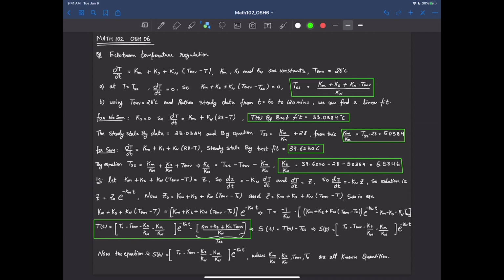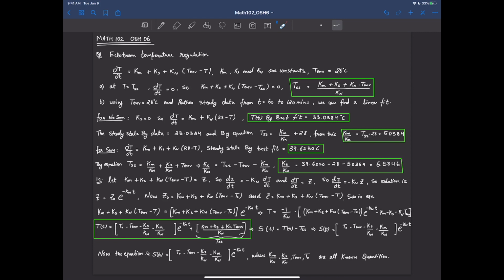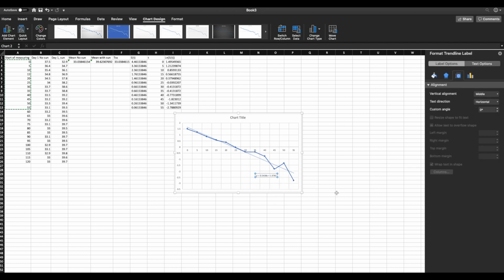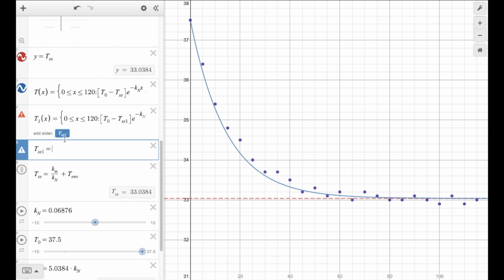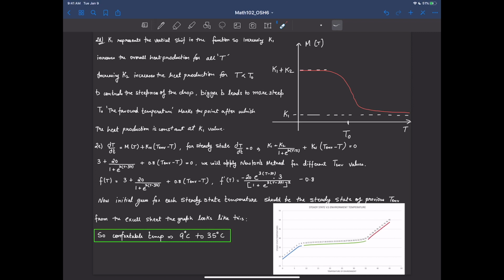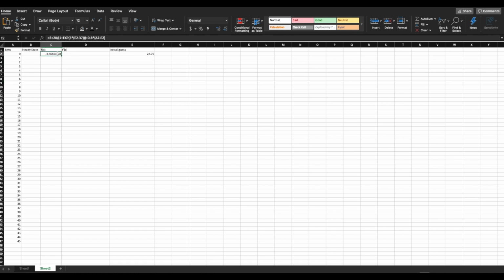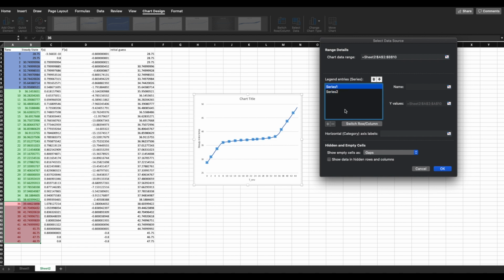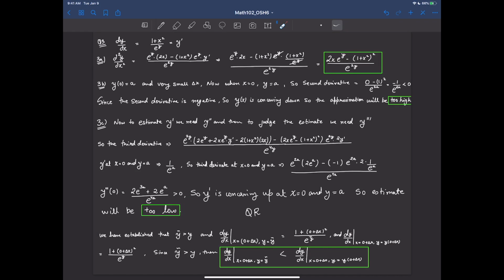2019W1 Math102 OSH6 Tutorial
PLEASE DOWNLOAD THE EXCEL SHEET AND OPEN IN EXCEL, THE SHEET won't WORK IN GOOGLE SHEETS.